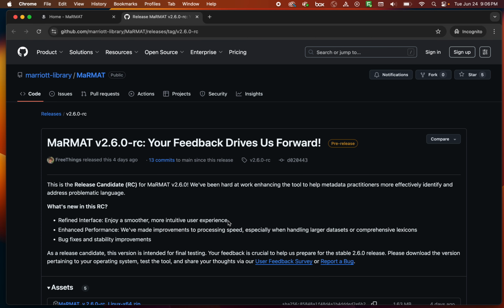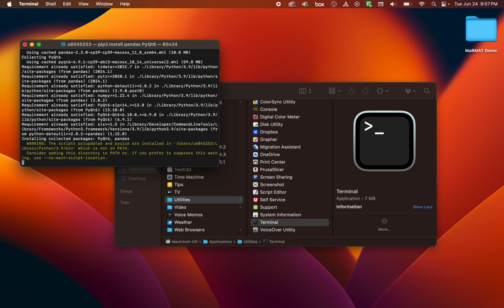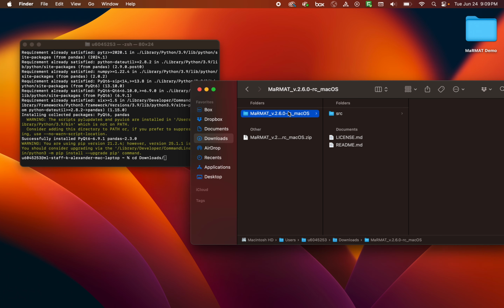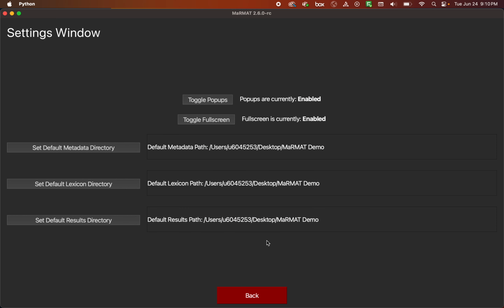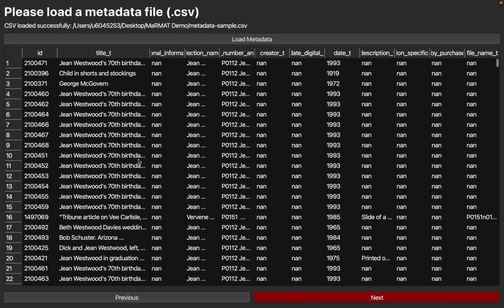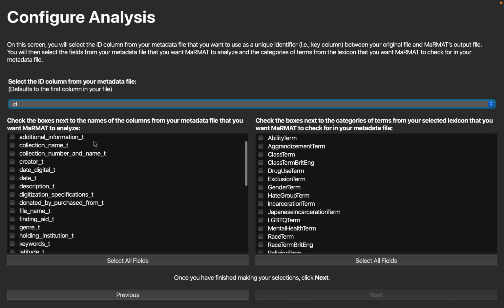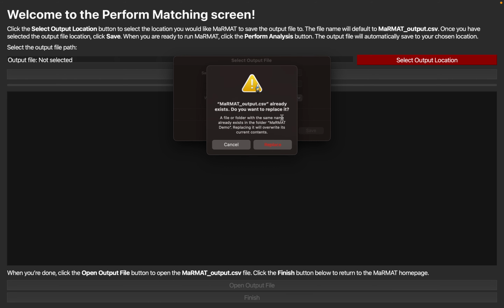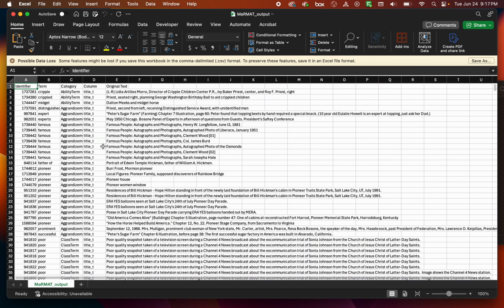MaRMAT Tutorial for MacOS Users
Video tutorial for downloading, installing, and running the Marriott Reparative Metadata Assessment Tool (MaRMAT) on MacOS.